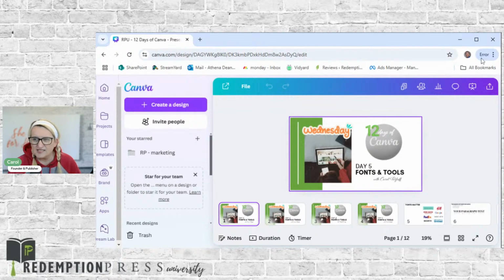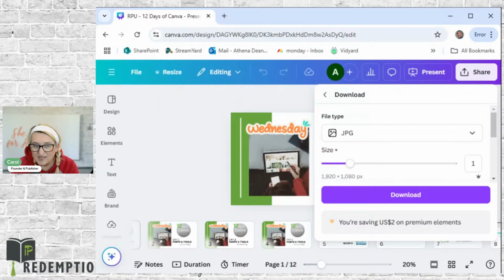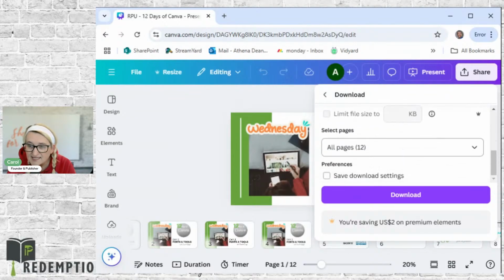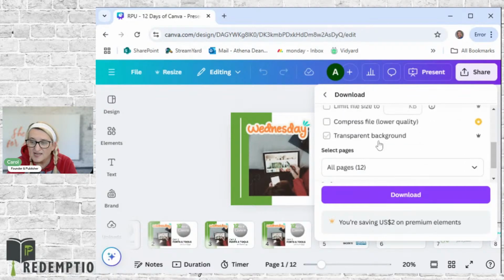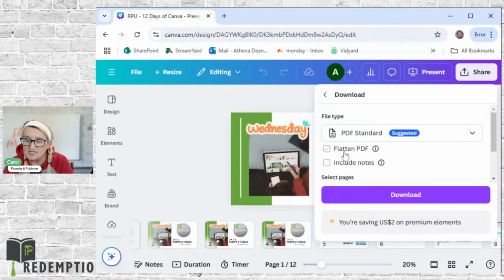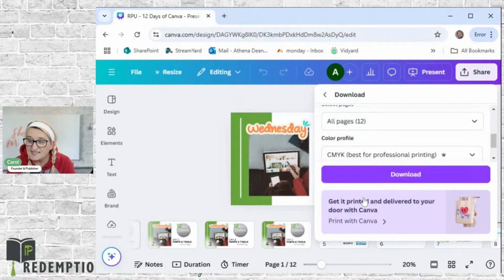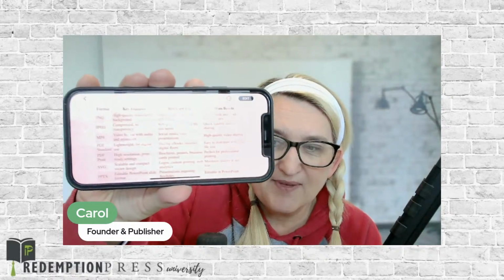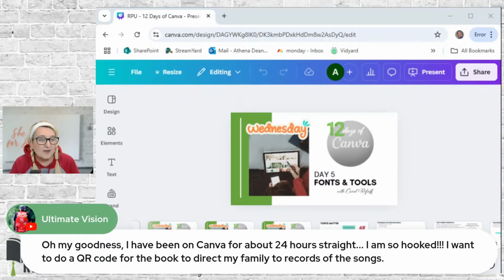12 Days of Canva - Day 5: Download Options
Why so many options to download and how do I choose?